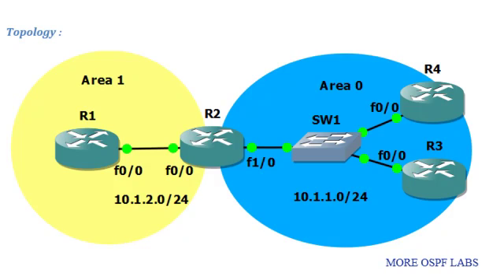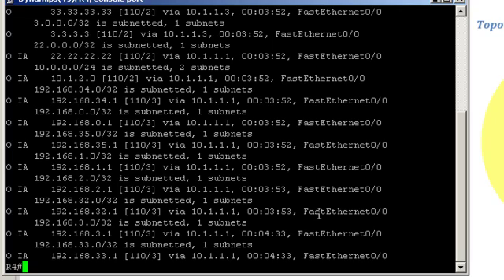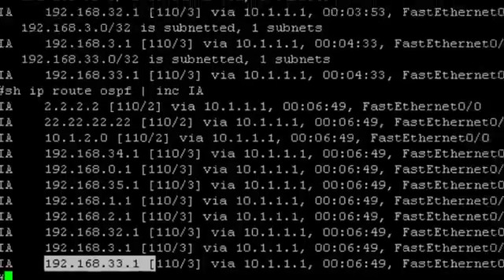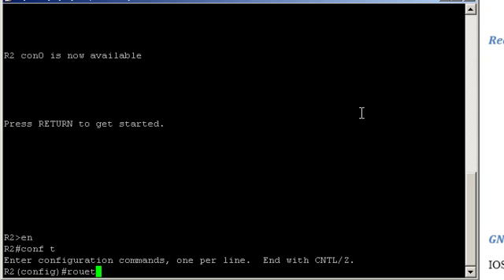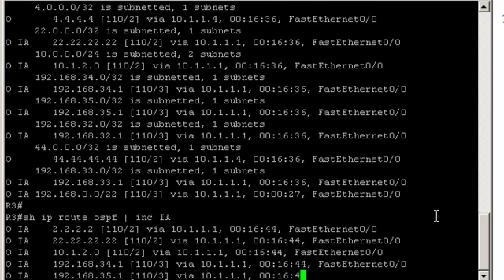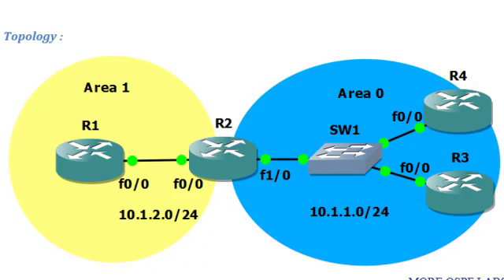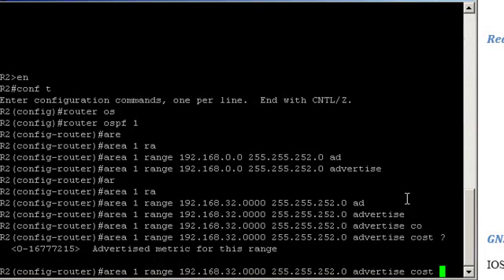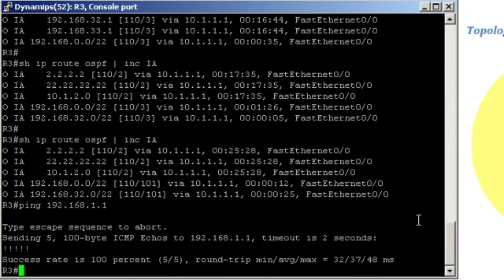OSPF Inter Area Summarization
Configuring OSPF Inter Area Summarization